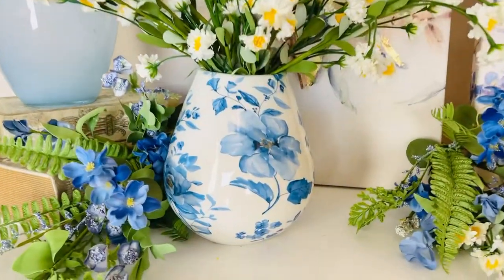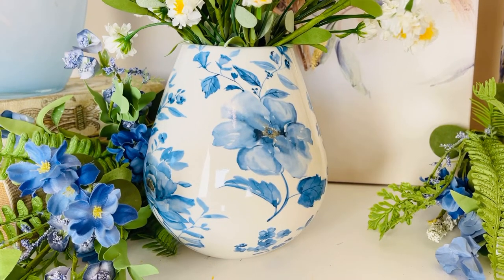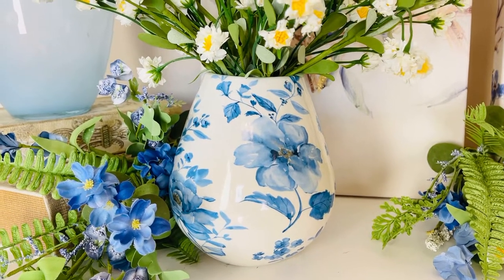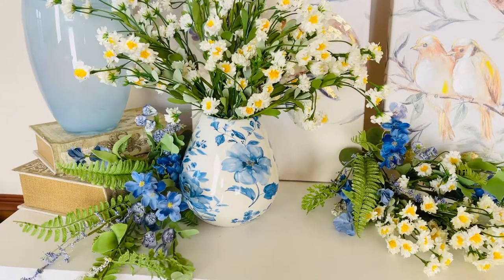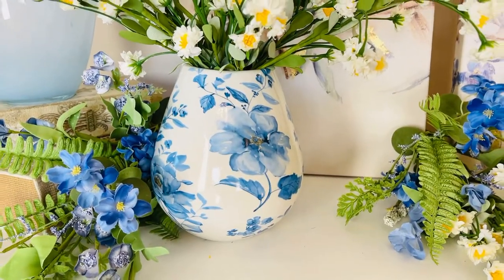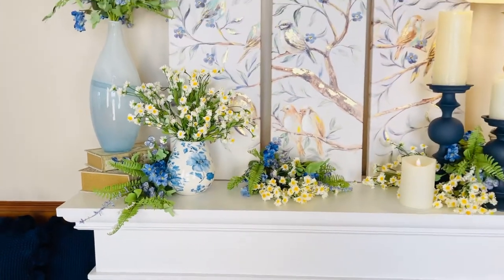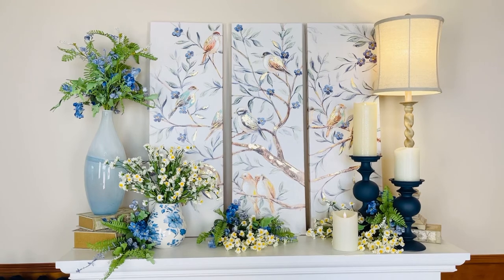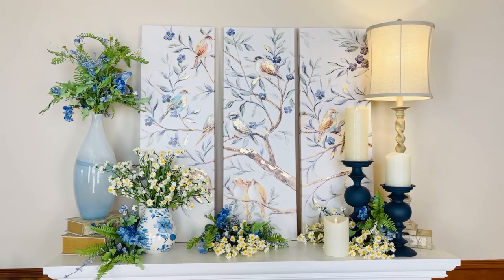6.5” Watercolor Floral Vase